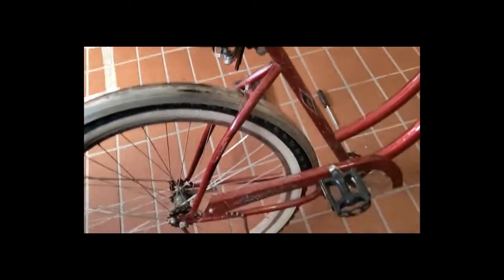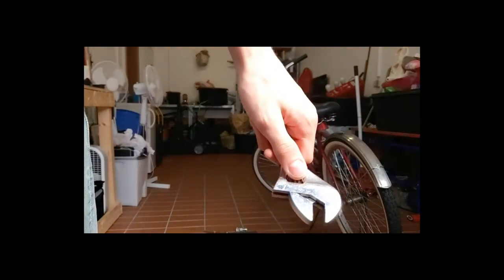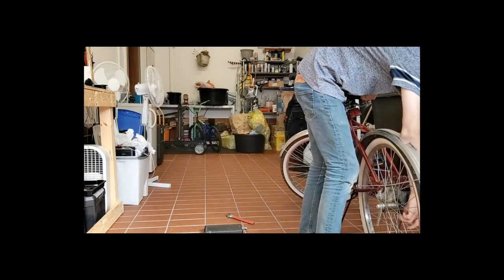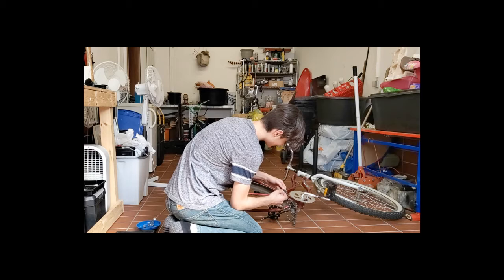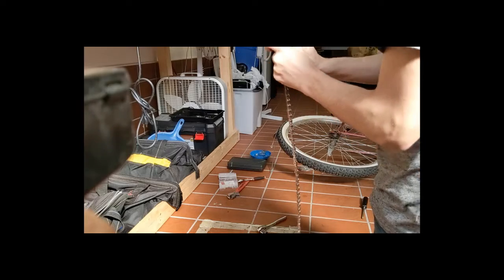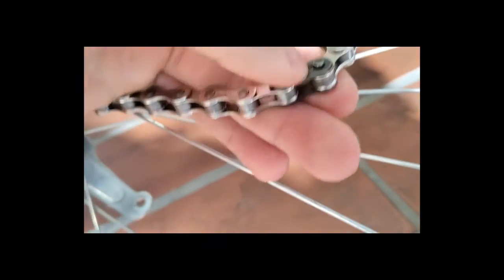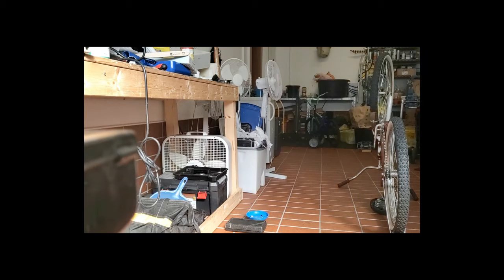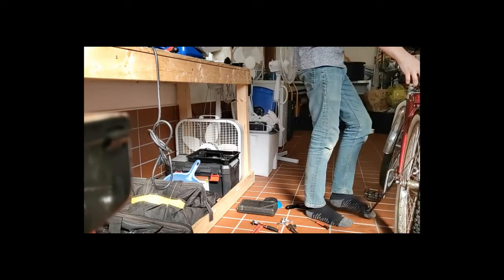how to fix a bike with a broken or popped chain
Hello people of the internet.
Today in this video I will be showing people how to fix a bike that has a broken or popped chain and that can no longer work properly. This video shows you all of the tools and parts you will need to complete this operation. Even though doing some steps can be frustrating to do and annoying, you can power through it and there are certain trips and tricks that you might find out that make your life easier, and even though I have been fixing bikes for a while, I do not know many tricks about fixing bikes because you want to make sure you did it right the first time so you do not have to worry about it later. But yeah that is about it for today as I was planning this for a while but I had to wait for the parts to come in. Anyway I hope you guys enjoy the video and I hope I can help some people that need help with fixing the chain on your bike.Sorry if there are any problems with the video as I have been using ACDSee video editor now and there is a learning curve than all of the other crappy free video editors as this program is free until jul 29 2020.